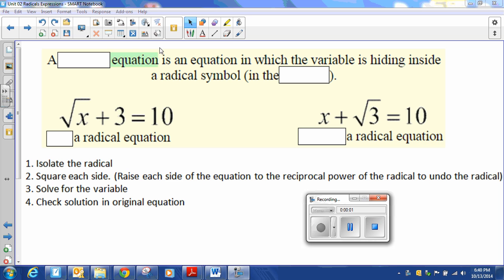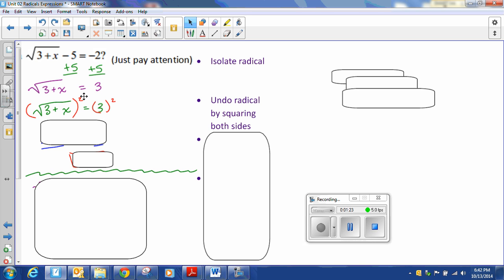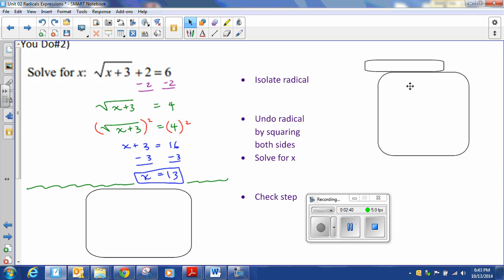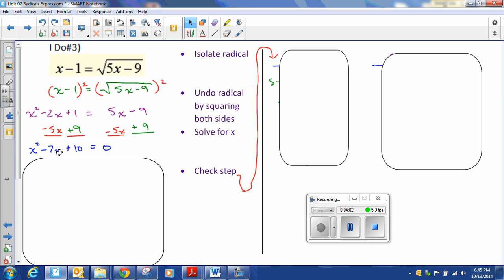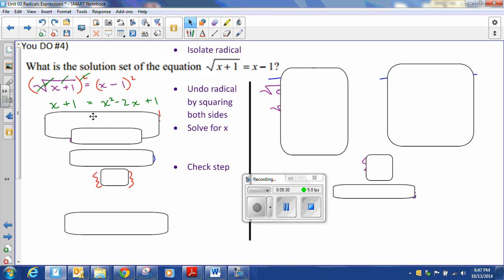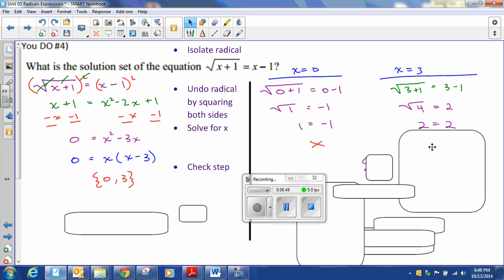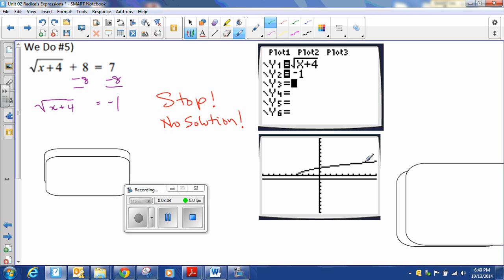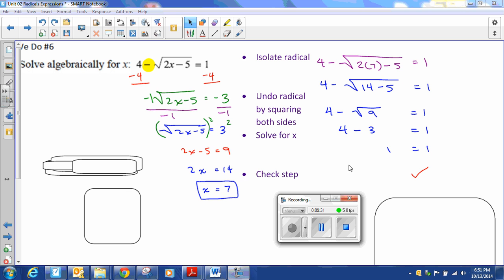2 7 Solve Radical Equations